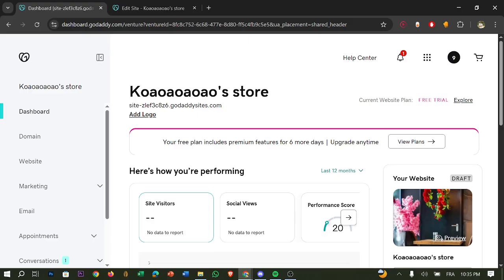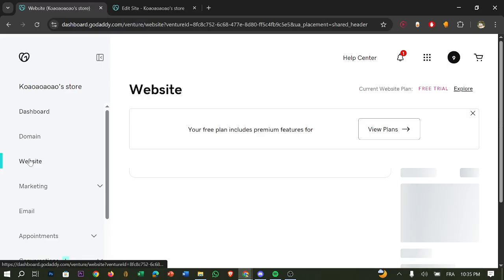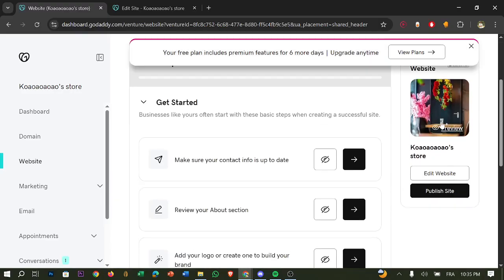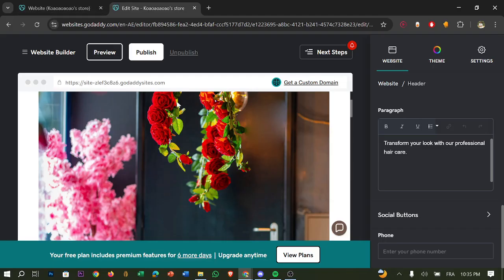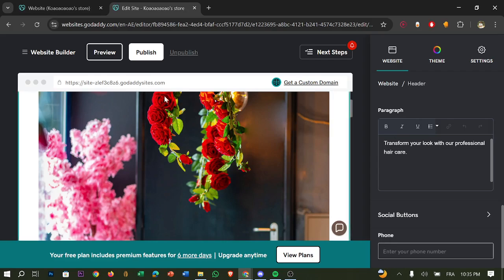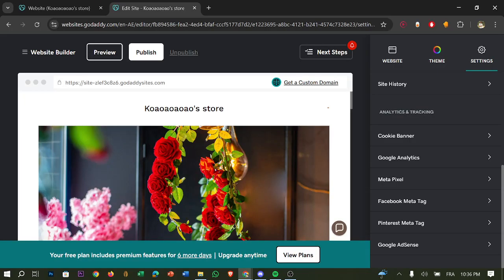How To Add A Blog To GoDaddy Website Builder ! Tutorial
Today we talk about add a blog to godaddy website builder,godaddy tutorial,how to use godaddy website builder,godaddy website tutorial,godaddy blog setup